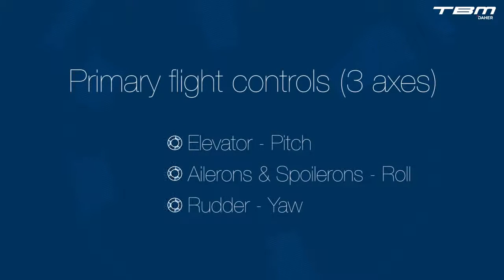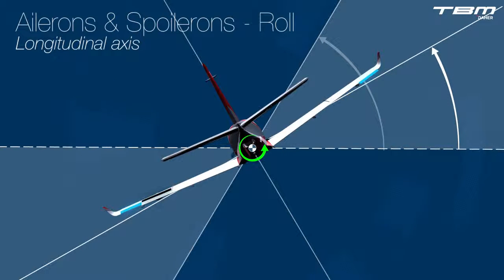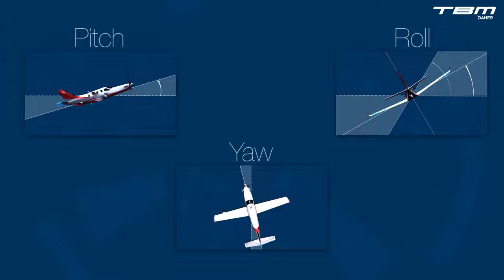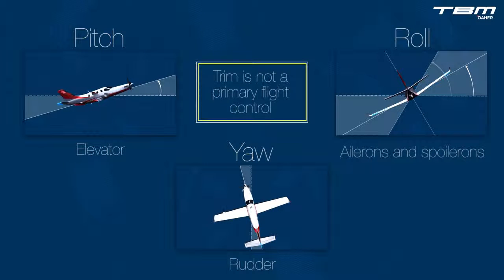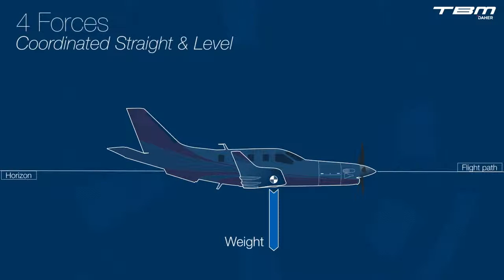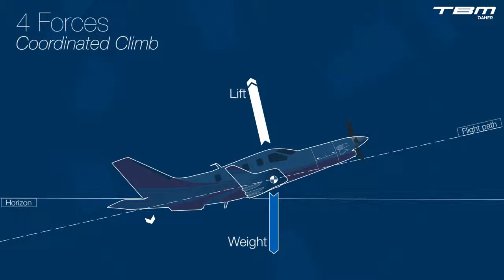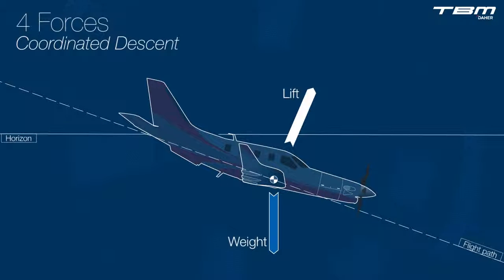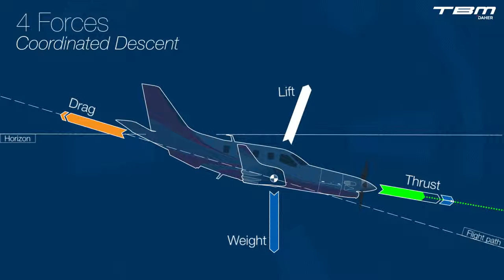Knowledge of aviation